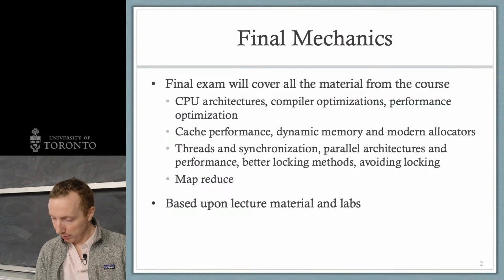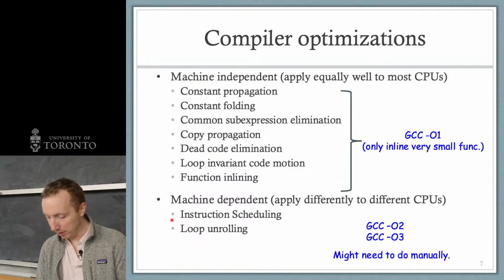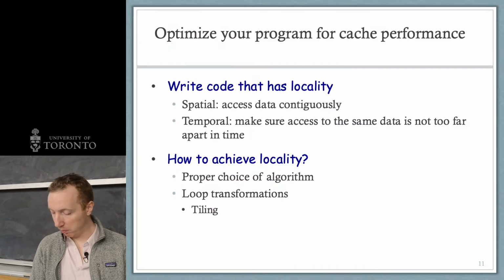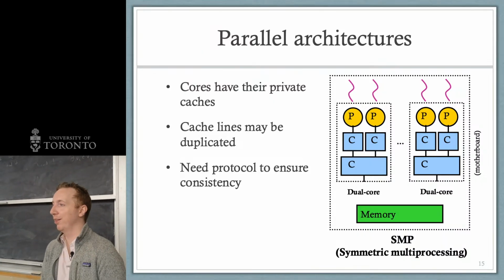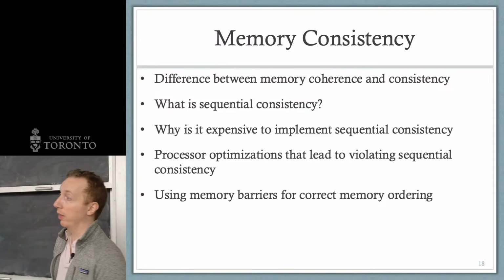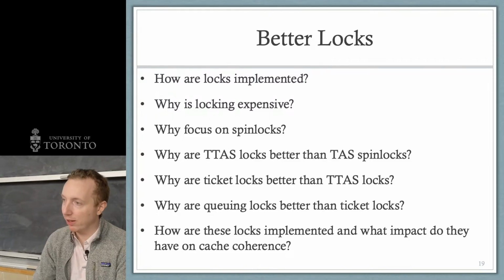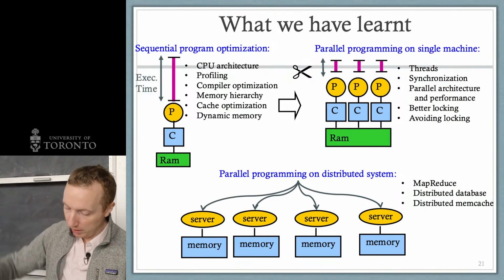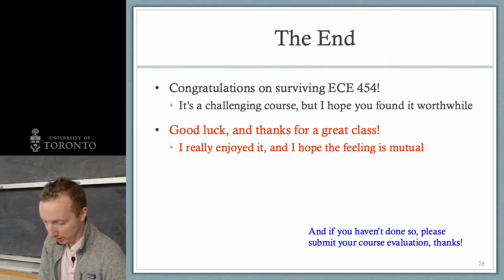19. "Final Review" 2024 Fall ECE344 Section 1 (University of Toronto)